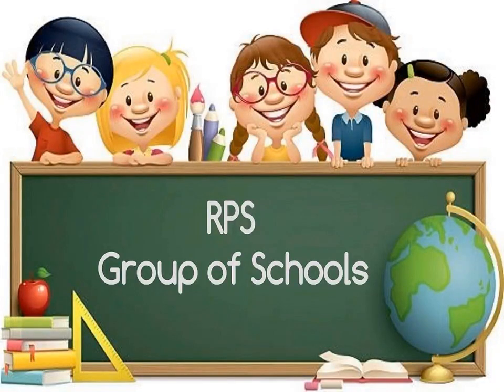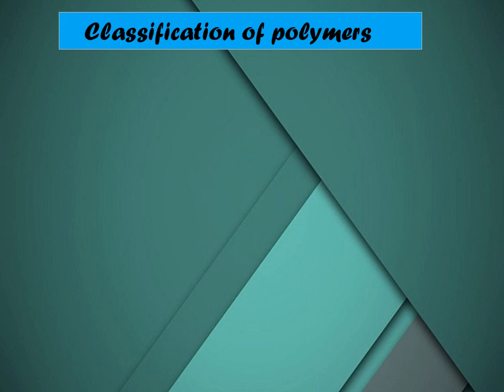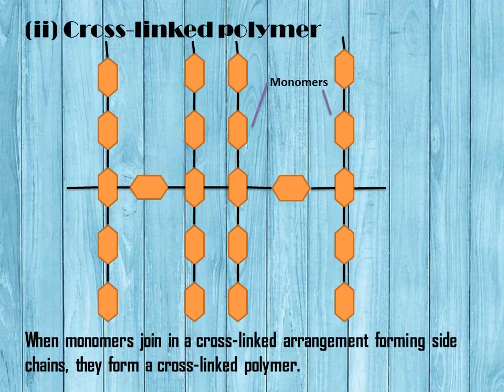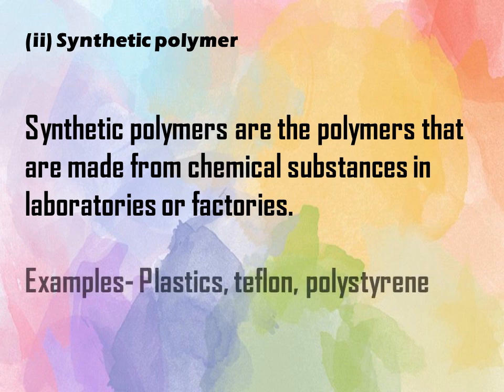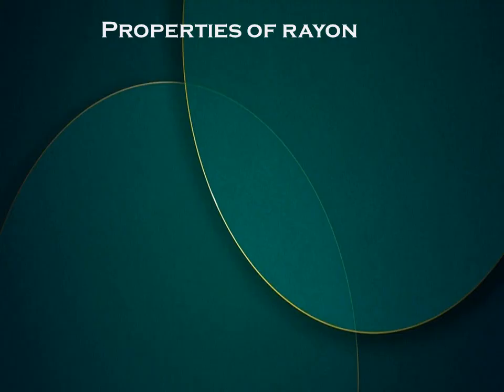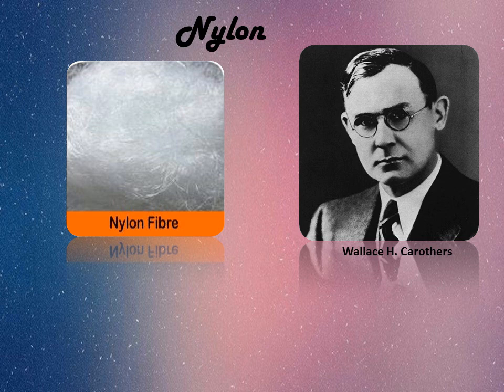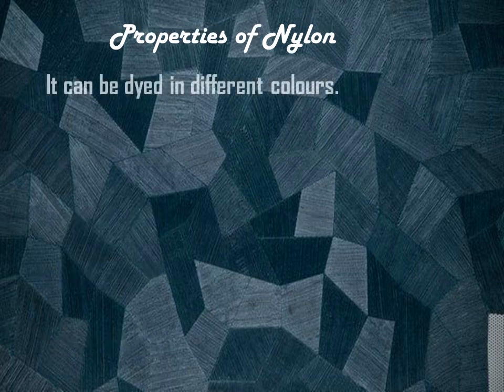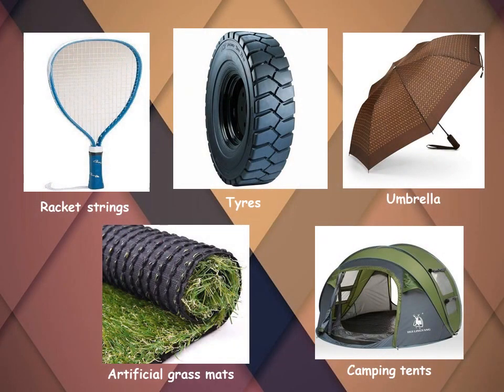RPS SCHOOL BEHROR CLASS - VIII Chapter 3, Synthetic fibres and plastics ( SESSION - 2)